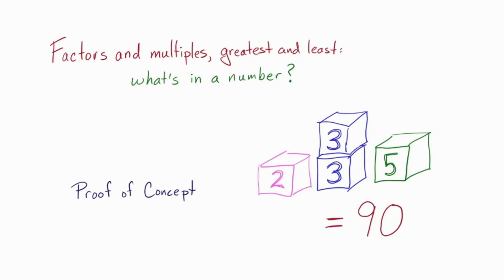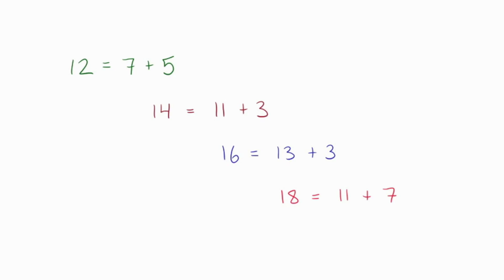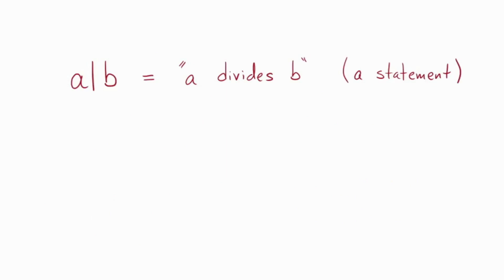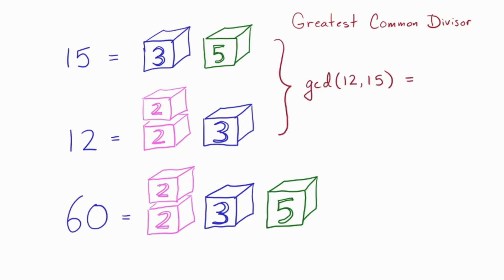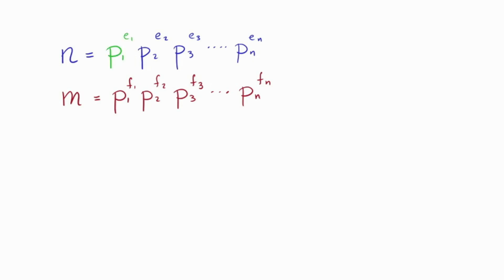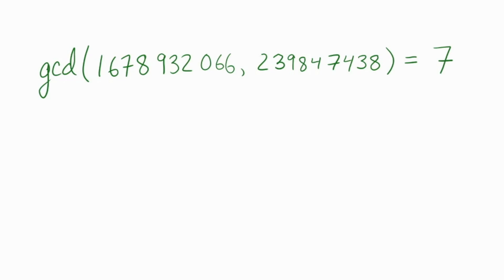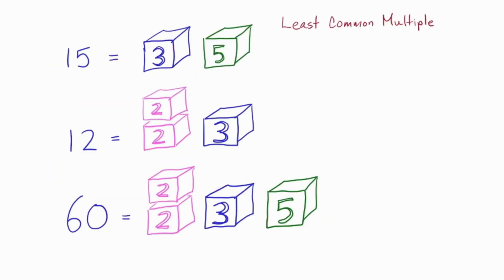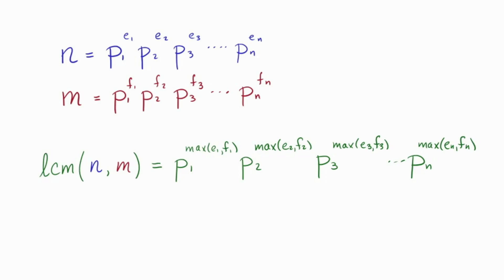Greatest common divisor and least common multiple: building blocks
The intuition behind gcd and lcm, from the perspective of factorizations.  For aspiring mathematicians already familiar with prime numbers as the building blocks of integers.  Learn the intuition, the definitions, and gain some practice.

This video is appropriate for high school, for an introduction to proof course, for undergraduate mathematics majors, or for the mathematically inclined, especially those interested in cryptography or number theory.